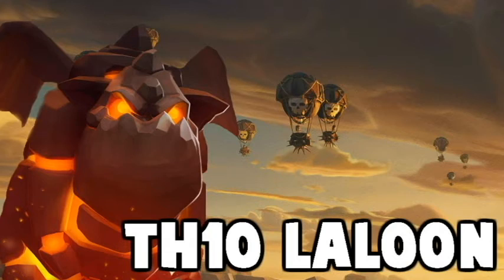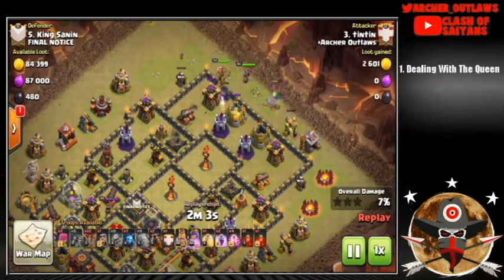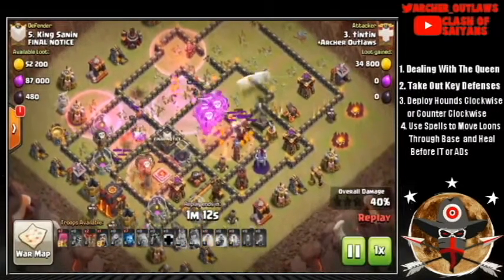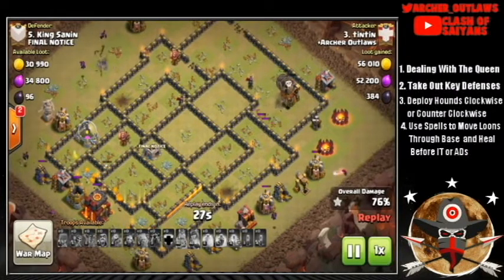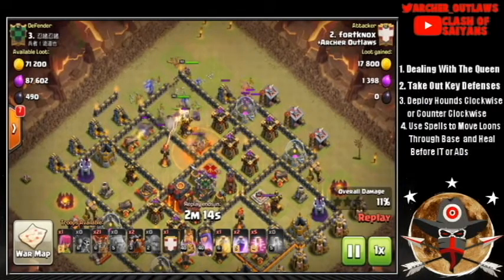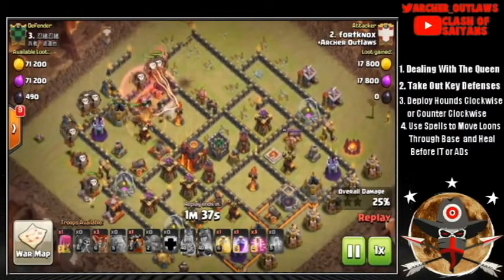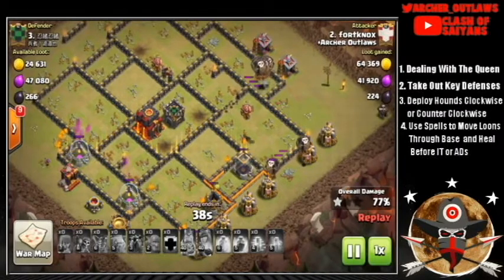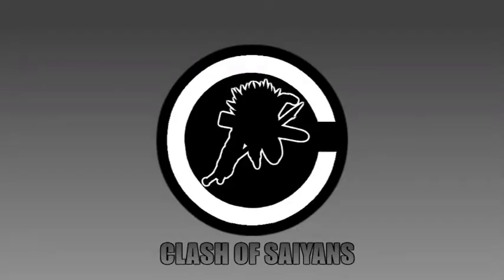TH10 LALOON 3 STAR GUIDE | STRATEGY GUIDE | CLASH OF CLANS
Hey guys on today's episode we are going to be taking a look at th10 3 star attacks using laloon (lavaloon). In the video I will show you two replays and breakdown what you need to look for and possible ideas about how to deal with the main task you need to accomplish. Each replay will use a similar style of laloon, but be modified to accomplish the objectives for the base. Have any questions or comments about the video? Then leave them in the bottom and I will answer everything I can for you.

Interested in joining +Archer Outlaws? Then check out our discord server and we can see what we can do for you.